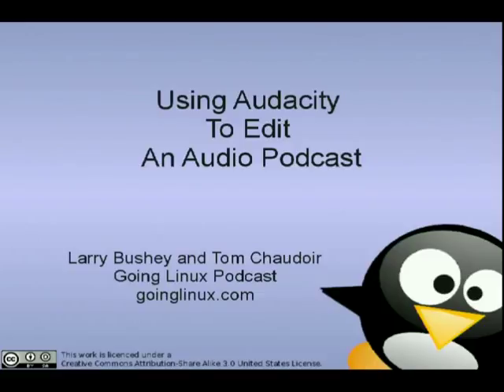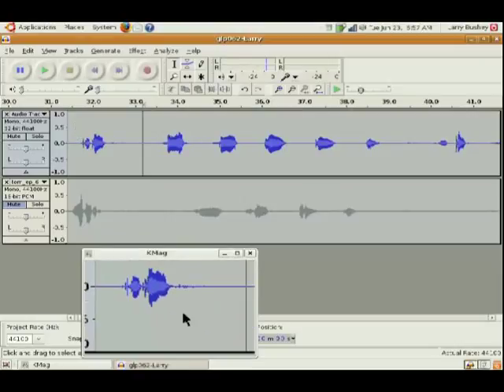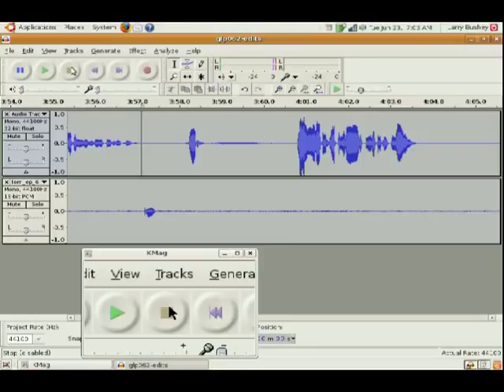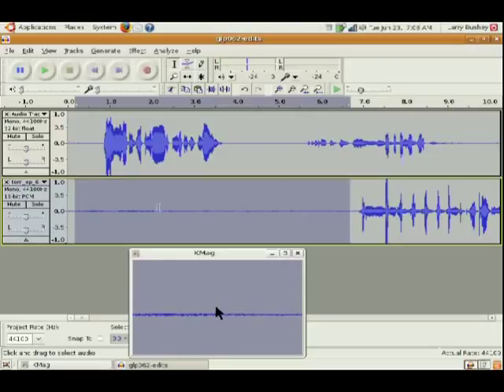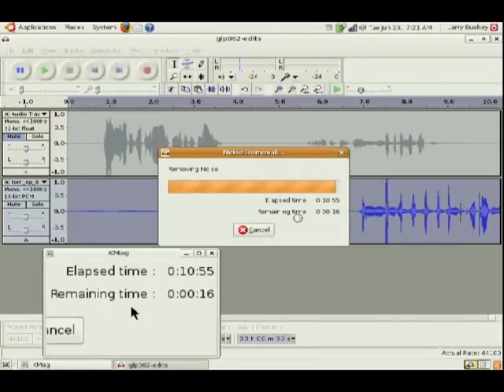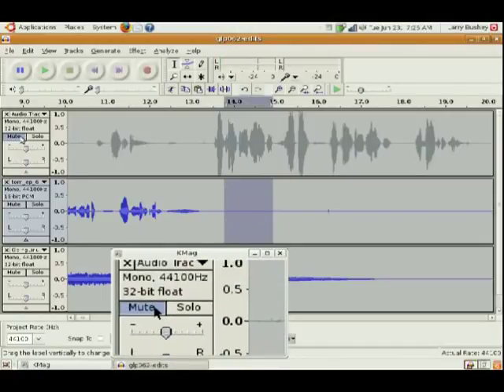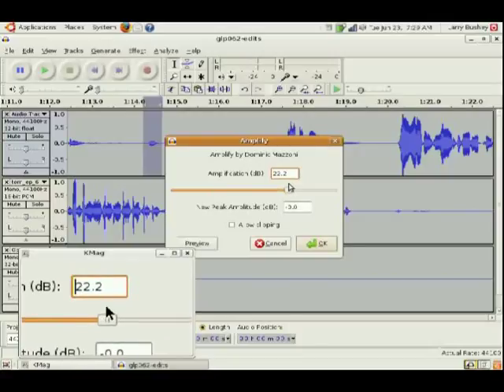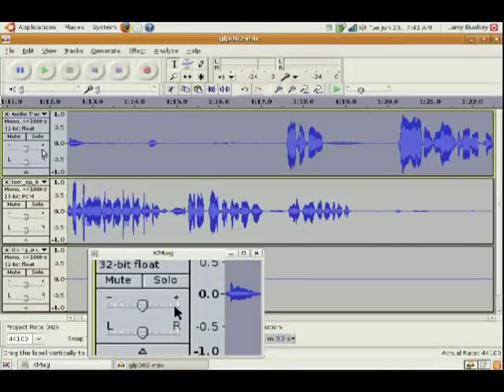Going Linux Screencast #02 - Using Audacity To Edit A Podcast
Producer : Larry Bushey and Tom Chaudoir